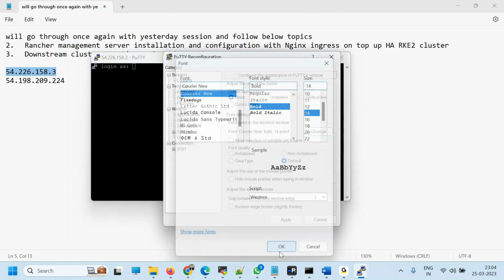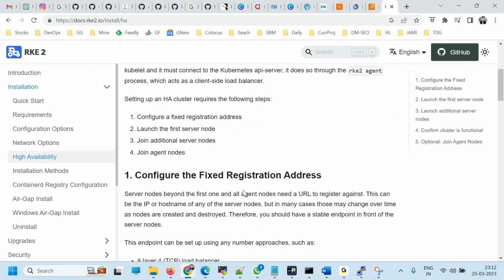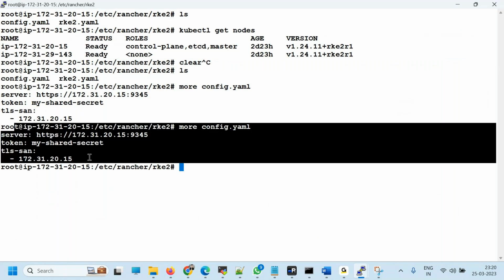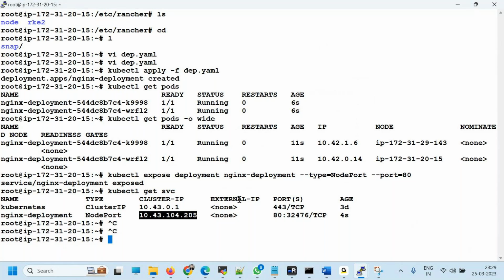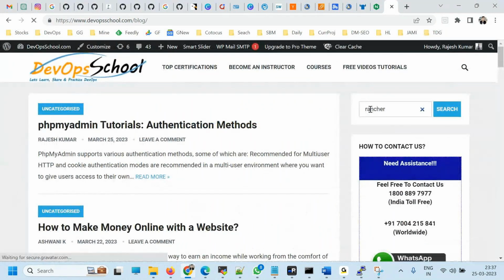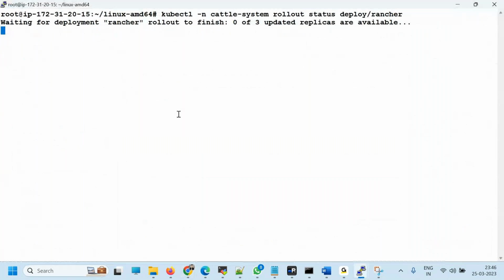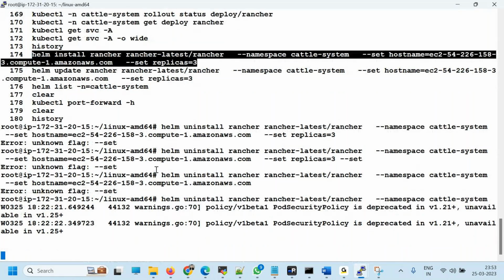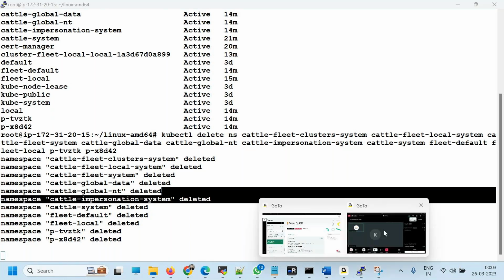How to setup Rancher RKE2 high availability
How to Set Up Rancher RKE2 HA Cluster | Presented by SRE School

Welcome to SRE School – your go-to learning platform for Kubernetes, SRE practices, and enterprise cloud-native infrastructure. In this advanced session, we explain how to set up a High Availability (HA) Rancher RKE2 Kubernetes cluster for production environments.

This tutorial walks you through RKE2 HA architecture, multi–control plane setup, load balancer configuration, and best practices to ensure fault tolerance, scalability, and zero single points of failure in Kubernetes.

Whether you are an SRE, DevOps engineer, platform engineer, or Kubernetes administrator, this video will help you design and deploy enterprise-grade, highly available Kubernetes clusters using RKE2.

✅ What is High Availability in Kubernetes and why it matters
✅ RKE2 HA architecture and core components
✅ Prerequisites for setting up RKE2 High Availability
✅ Control plane vs worker node roles in HA clusters
✅ Setting up multiple RKE2 server nodes
✅ Load balancer configuration for RKE2 API server
✅ etcd quorum, failover, and reliability concepts
✅ Best practices for secure and stable HA Kubernetes clusters
✅ Real-world production use cases of RKE2 HA

✔️ Eliminates single points of failure in Kubernetes
✔️ Essential for production and enterprise deployments
✔️ Helps teams design resilient, fault-tolerant clusters
✔️ Explains complex HA concepts in a practical way
✔️ Must-know skill for SRE and platform engineering roles

SRE School is a dedicated learning hub for Site Reliability Engineering, Kubernetes, DevOps, Cloud-Native Platforms, and AI Operations. Our goal is to help engineers and professionals build secure, scalable, and highly reliable systems using industry best practices.

From hands-on tutorials to certification and career guidance, SRE School supports learners at every stage of their cloud-native journey.

Join our growing community of Kubernetes, DevOps, and SRE professionals. Get access to deep-dive tutorials, real-world cluster setups, live sessions, and certification prep.

🏆 Top 10 Certifications for Kubernetes, DevOps & SRE Engineers